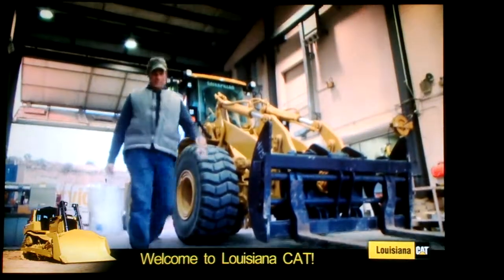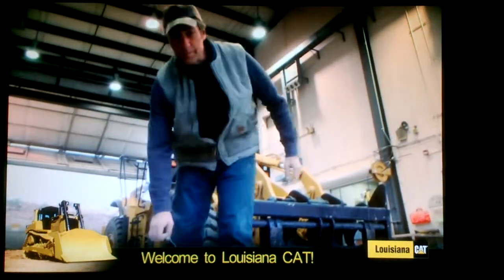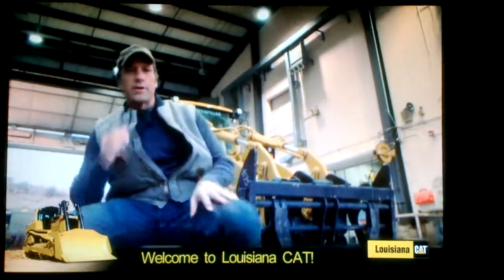ChyTV HD-100 Digital Signage Caterpillar Demo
This is the ChyTV HD-100 output showing some sample digital signage output from Caterpillar.